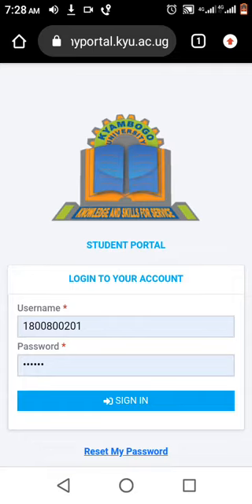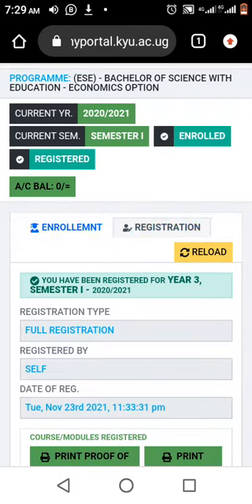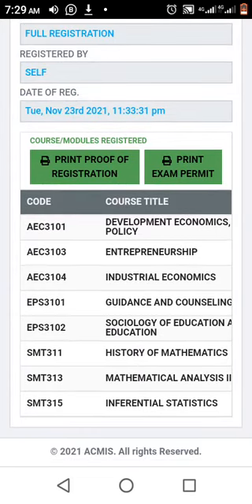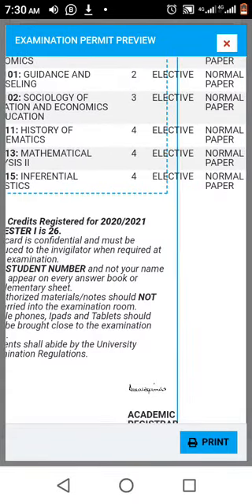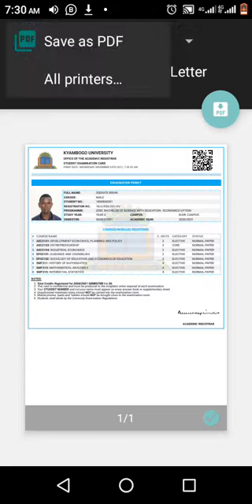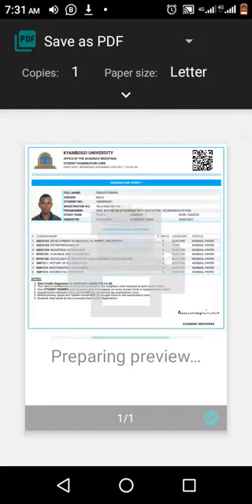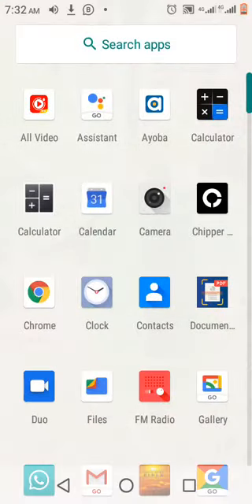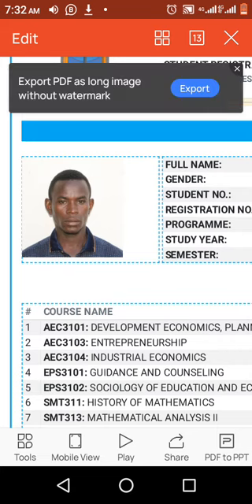Generating kyambogo examination permit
Easy way to generate a permit,